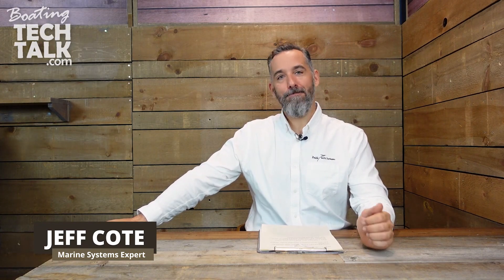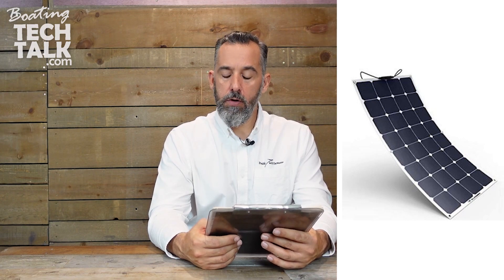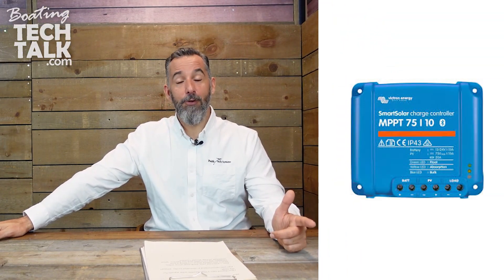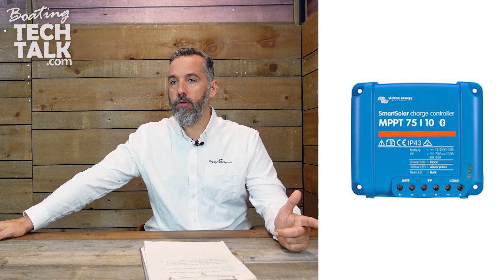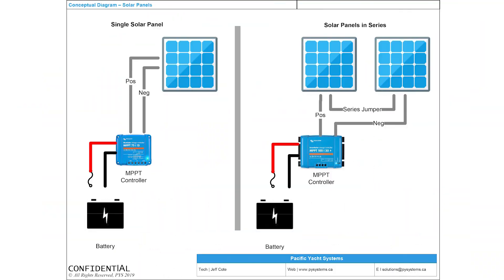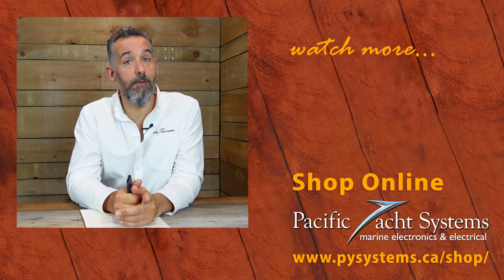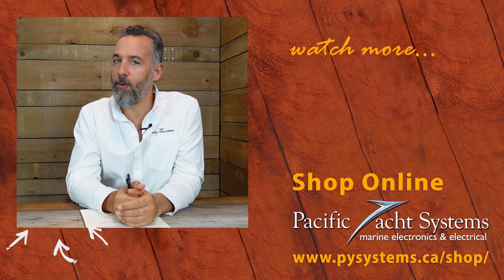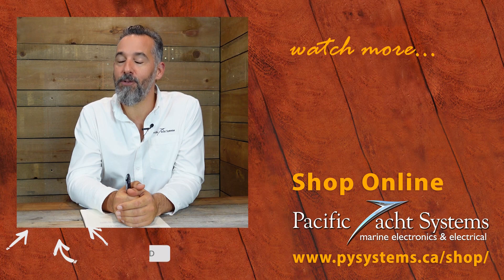Choosing a Fuse and a Controller for My Boat’s Solar Panel?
"Hi Jeff", writes Jack.  "I purchased two 170W flexible solar panels for my boat, can you recommend a controller based on volts and amps? Also, I watched your 2018 boat show video, where you talked about installing a fuse between the controller and the battery, can you elaborate?"

Read our Tech Talk Article from Pacific Yachting Magazine, "What Size Breakers Should I Use with My Victron 100/30 Controllers?",

Check out the PYS website for more information on solar controllers,